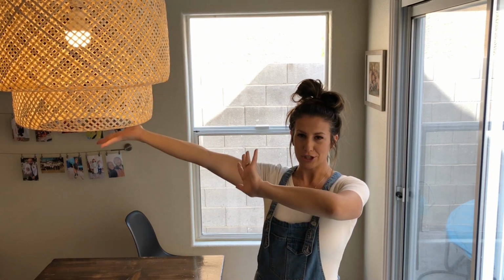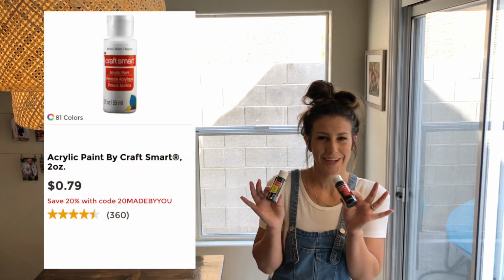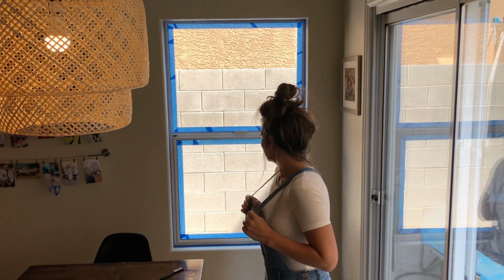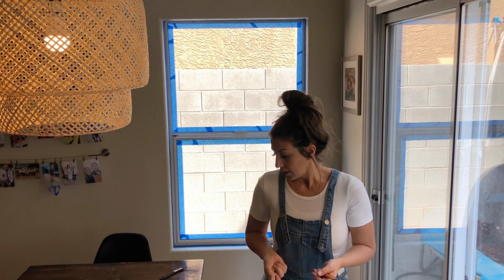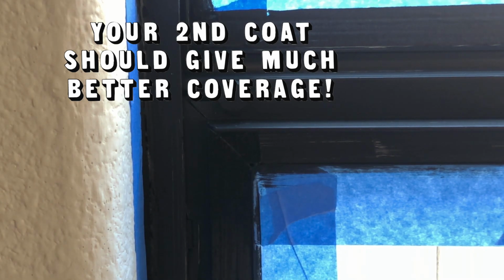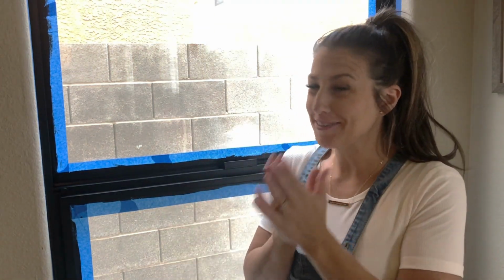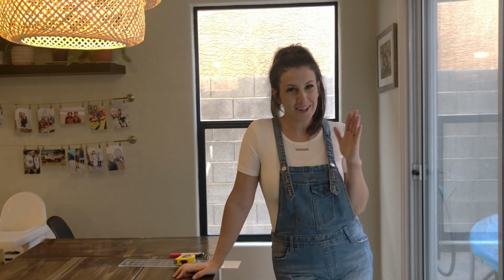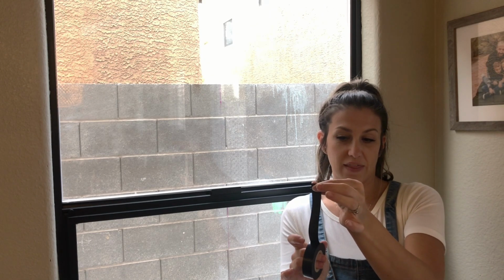Black Painted Windows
Come see my black painted windows! How to paint window frames for under $5. This is a DIY for painting window frames. I used acrylic craft paint. It does chip but is easy and cheap to touch up when needed! I would not use this method on a window that you open frequently but it made a huge difference in my home! It looks so modern and up-to-date! The paint cost me a total of $3.16! I got mine from Michaels. The crossbars are made from electrical tape which I bought for $1 at Lowes. I added the bamboo shades to give it a bohemian feel and provide some privacy. These are from Amazon.